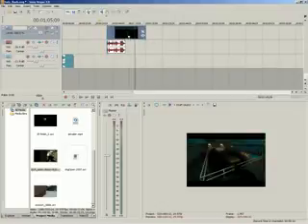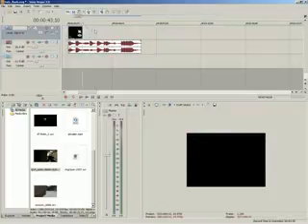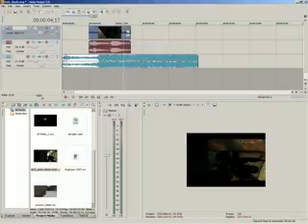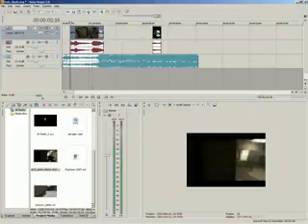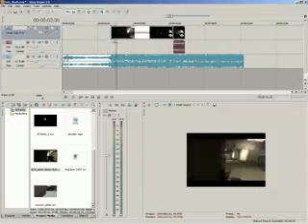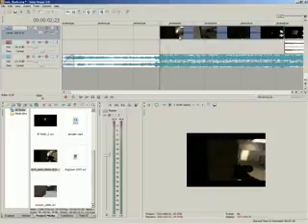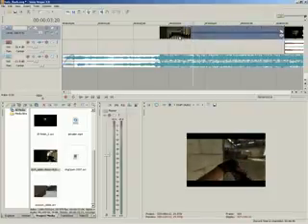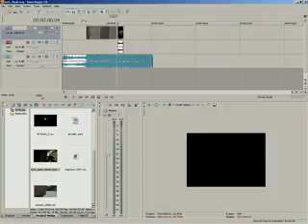Flashing Tutorials Sony Vegas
Sony Vegas